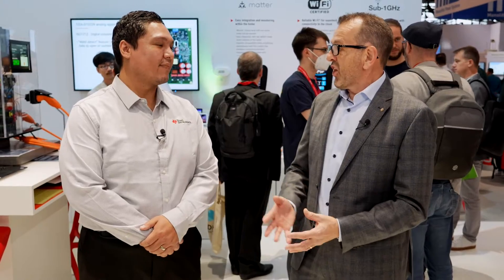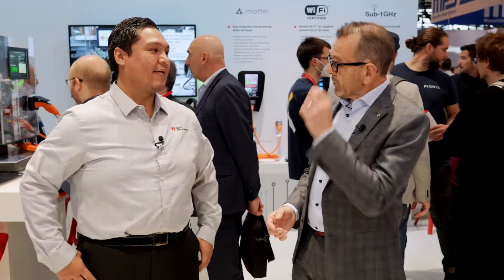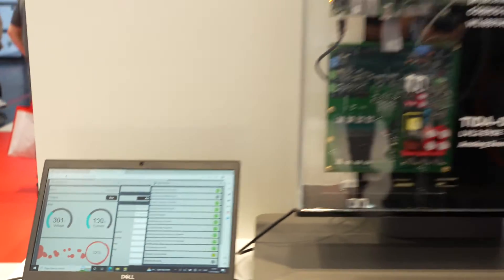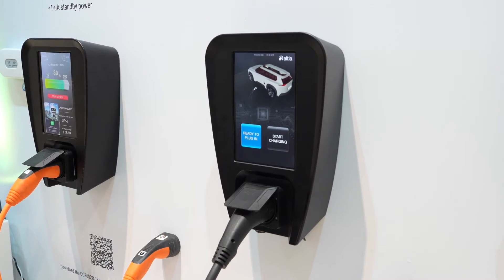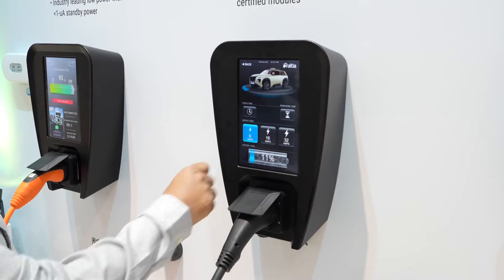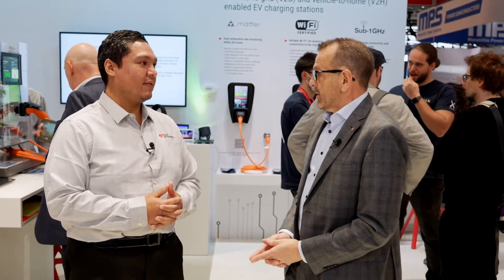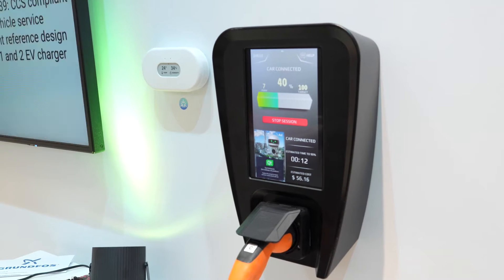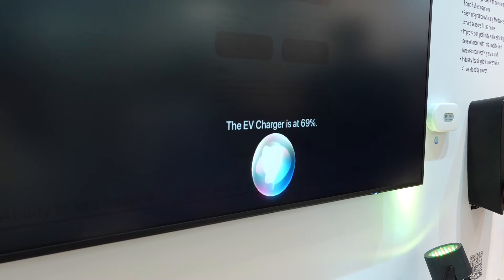EV charging station technology at electronica 2022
At electronica 2022, our bidirectional EV charging demo features two converters running in back-to-back configuration at up to 11-kW load conditions. Learn about the growing need for bidirectional EV charging and the TI technology enabling this trend.